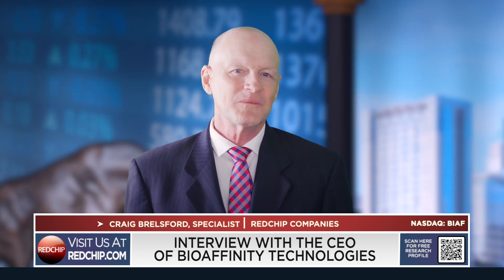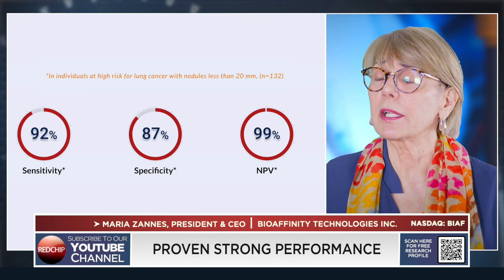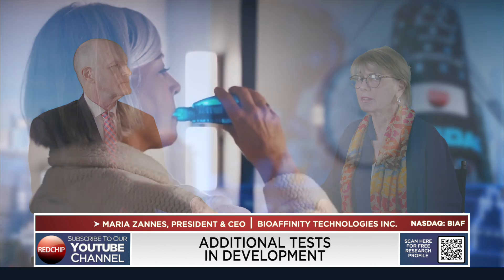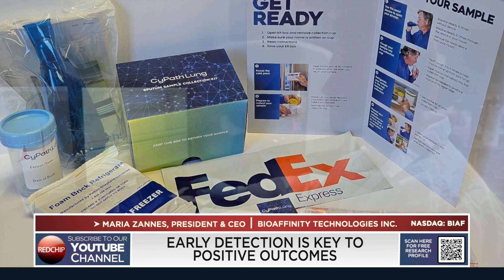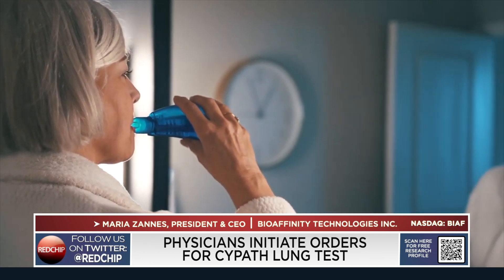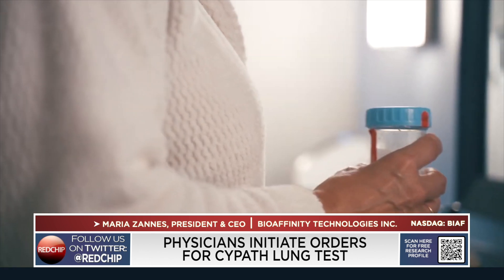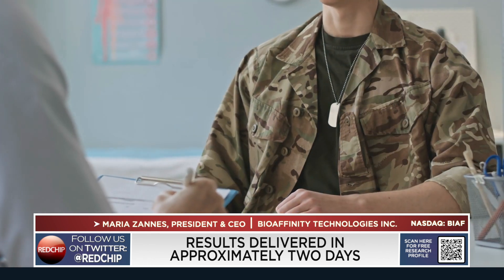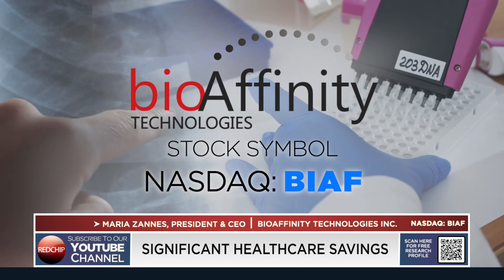bioAffinity (Nasdaq: BIAF) CEO Maria Zannes Talks CyPath® Lung, Growth & AI Innovation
bioAffinity Technologies (Nasdaq: BIAF) addresses the urgent need for noninvasive, accurate early-stage cancer diagnosis and broad-spectrum cancer treatments. Lung cancer is the leading cause of cancer-related deaths. The Company’s first product, CyPath® Lung, improves early-stage detection of lung cancer, leading to increased survival, fewer unnecessary invasive procedures, reduced patient anxiety, and lower medical costs. CyPath® Lung, a laboratory developed test (LTD), is patient-friendly and physician focused. Physicians order CyPath® Lung for their patients after lung cancer screening or other imaging reveals a suspicious finding.

Patients collect their sample at home and ship overnight in a pre-paid envelope to the Company’s commercial laboratory, Precision Pathology Laboratory Services, where data is collected using flow cytometry. Proprietary automated data analysis, developed using artificial intelligence (AI), detects lung cancer by analyzing the lung microenvironment to identify cell populations that indicate malignancy. CyPath® Lung has shown high sensitivity (92%), high specificity (87%) and high accuracy (88%) in detecting early-stage lung cancer in patients with small pulmonary nodules less than 20 millimeters. Research and optimization of the Company’s platform technologies are conducted in its laboratories at Precision Pathology.

bioAffinity is a client of RedChip. to learn more.